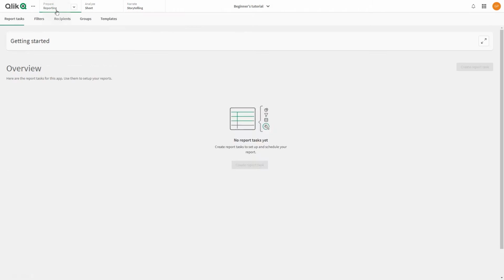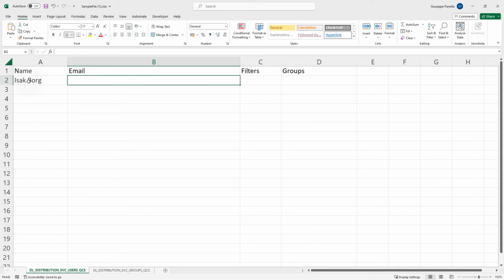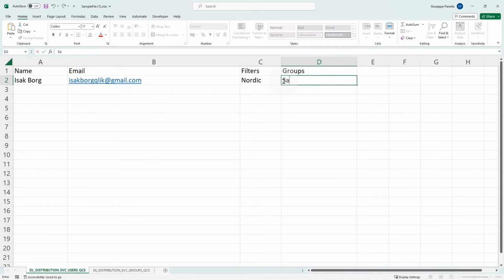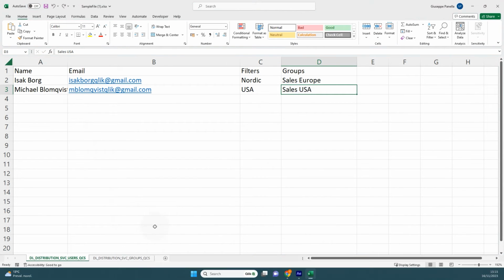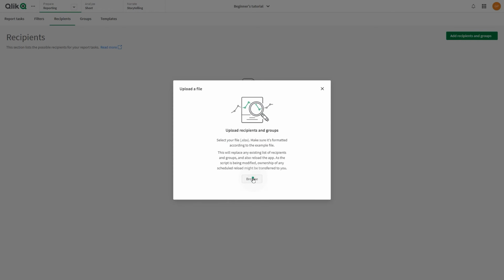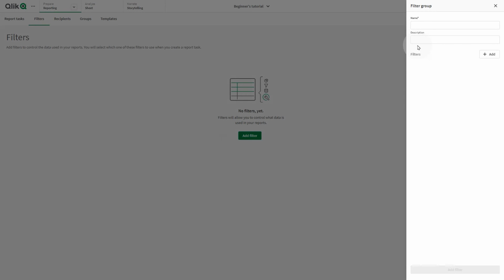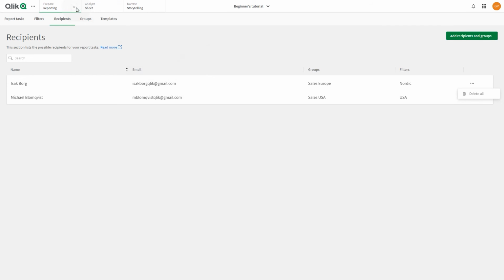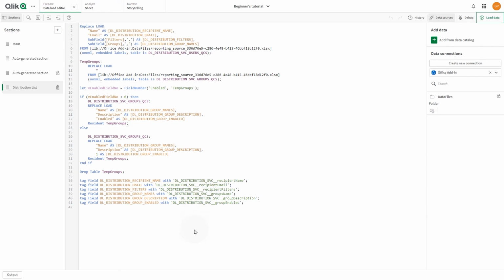Defining recipients and groups - Qlik Cloud Analytics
This video shows you how to define recipients and groups using a xlsx file. Before creating a report task, you must define the distribution list for the Qlik Sense app that is the basis for your report. The distribution list contains all recipients, and groups of recipients, who can be receivers of an app's report tasks.

00:00 - 00:23 - Intro
00:24 - 01:48 - Defining recipients in the Excel source file
1:48 -  2:02 - Defining Groups in the Excel source file
2:02 - 2:22 - Upload the Excel file
2:32 - 3:15 - Creating filters